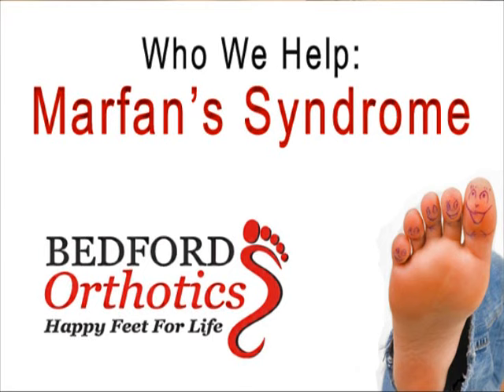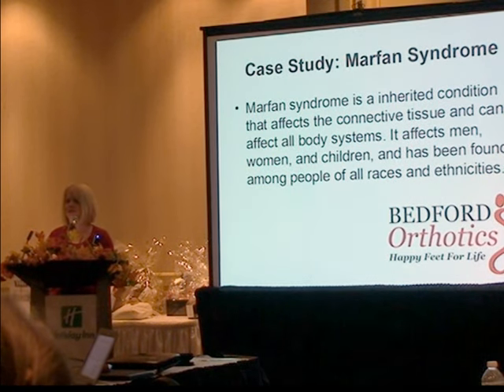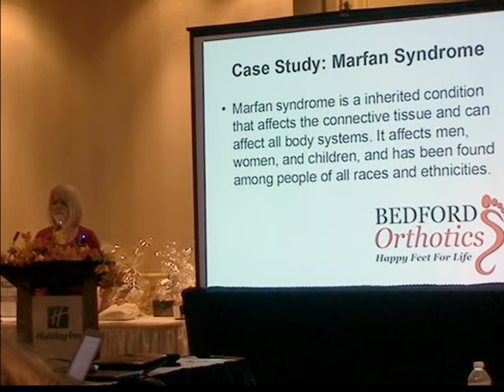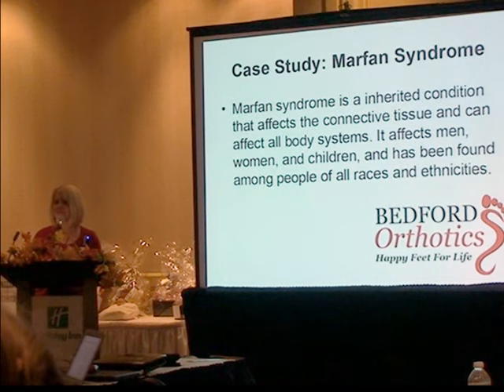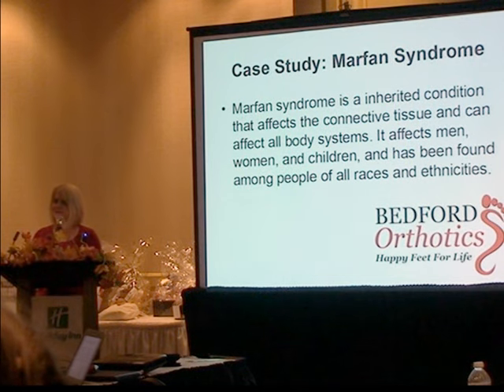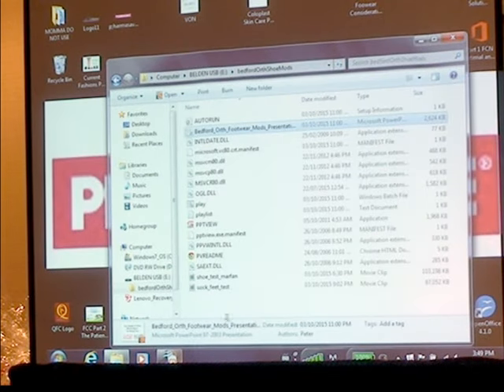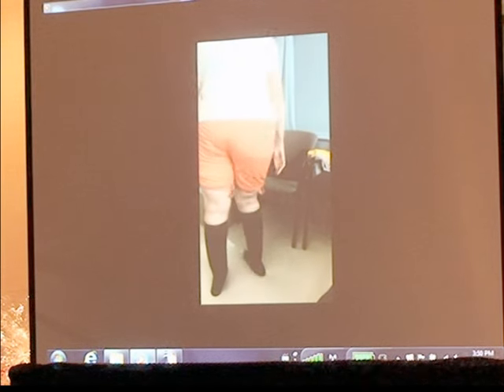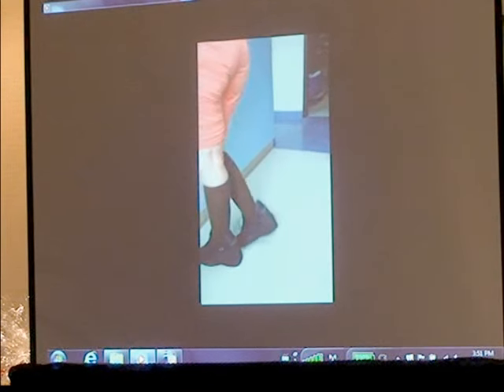Marfan Syndrome Shoe Modification Case Study by Bedford Orthotics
Custom shoe modification for woman, age 52, experiencing Marfan Syndrome. Bedford Orthotics Happy Feet Team are very skilled at modifying footwear to  accommodate for special issues and challenges. Here are some of the ways we can modify shoes for your unique feet. Note: All custom modifications are insurance approved and are done at our onsite lab by the skilled hands of Jen and her team.